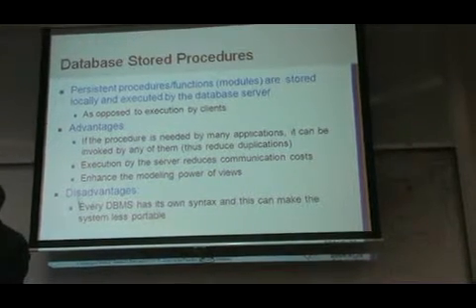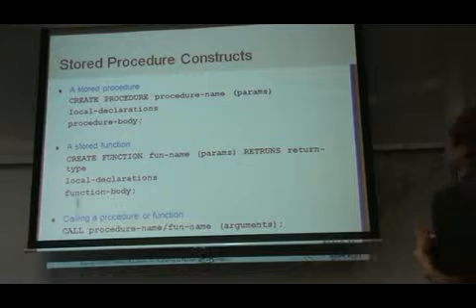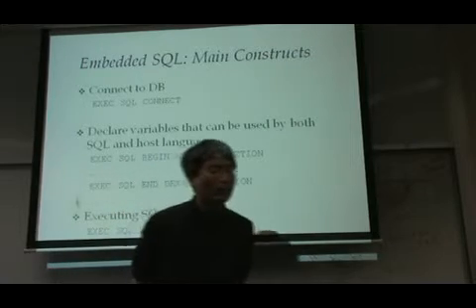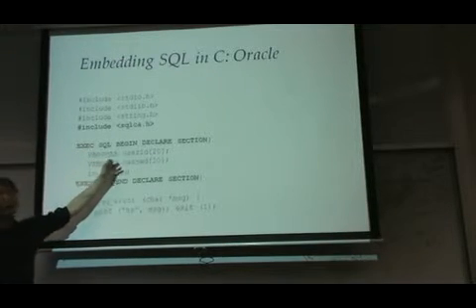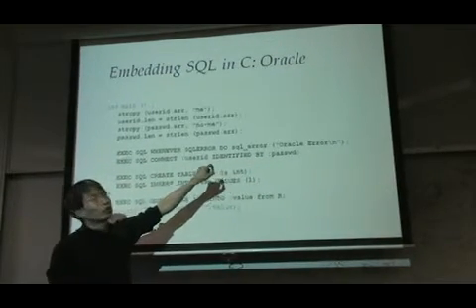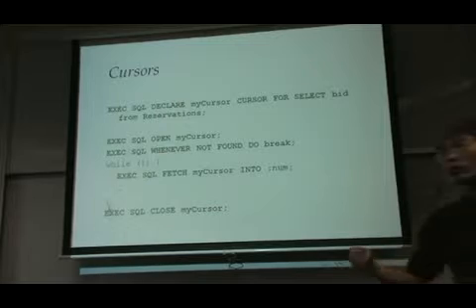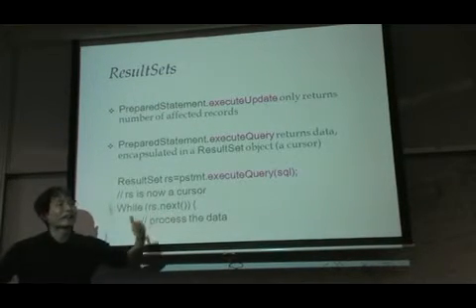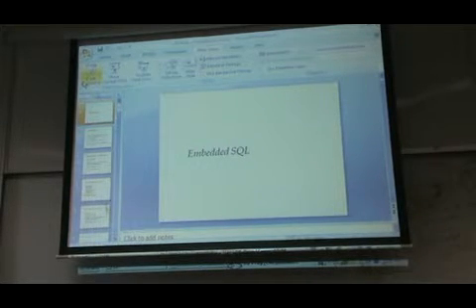CH(13) Part2: Intorduction to SQL Programming Techniques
Prof.Jeongkyu Lee
University Of Bridgeport
Spring 2013